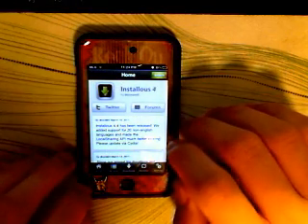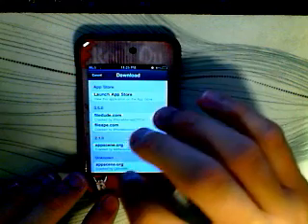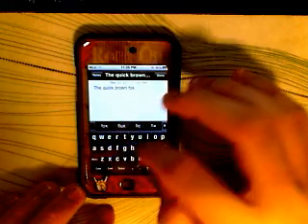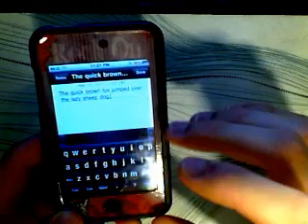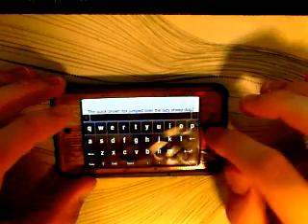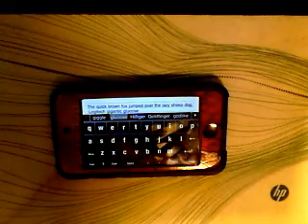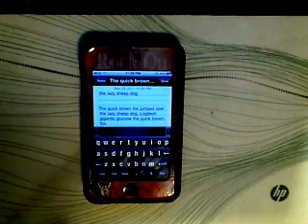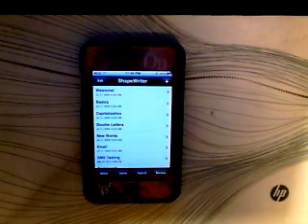How to get Swype on iPhone/iPod Touch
Swype for iOS! Well, not really. This is ShapeWriter for iOS which is basically a program for Swype but it does not replace the stock iOS keyboard in ALL applications. It does however have SMS Texting and Email.